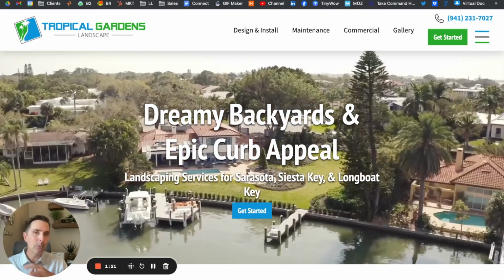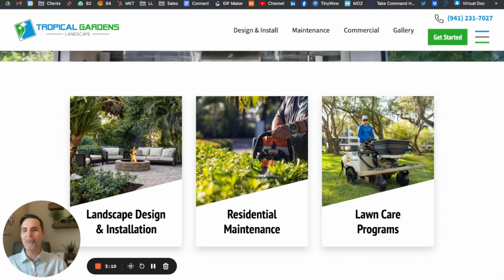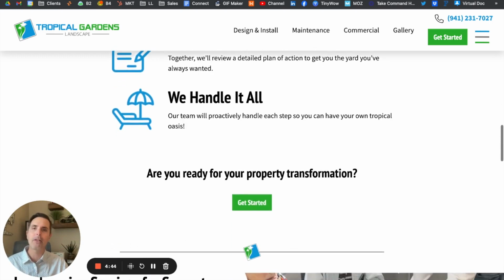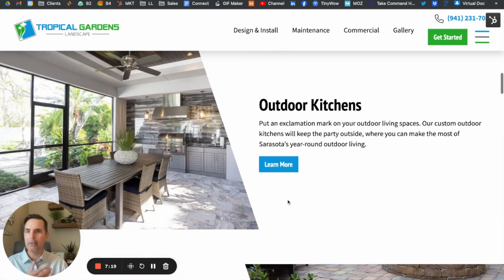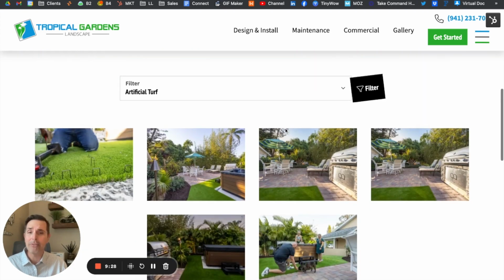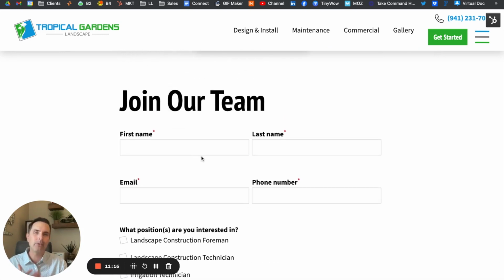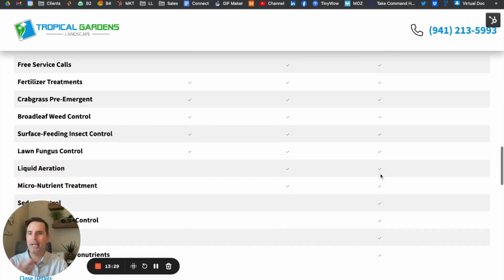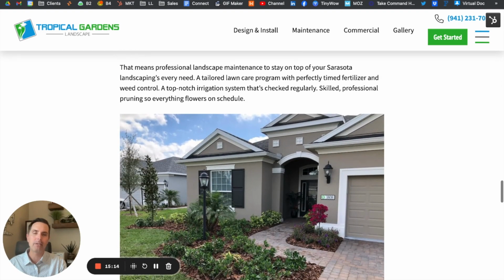How We Fixed the Tropical Gardens Landscaping Website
Get expert landscaping website design tips. In this example, we feature a deep-dive into one of the landscaping websites we built for Tropical Gardens Landscape in Sarasota, FL.

🏡 Learn about the sales and marketing services Landscape Leadership provides for our clients